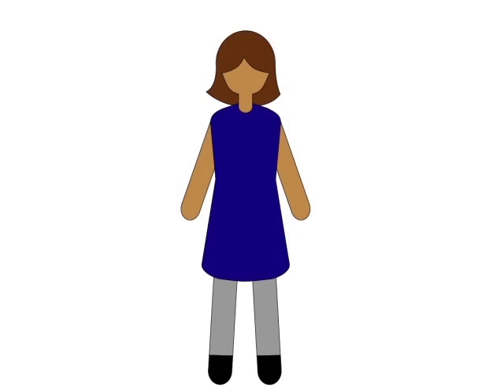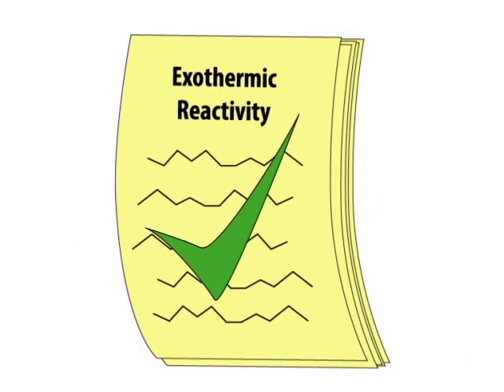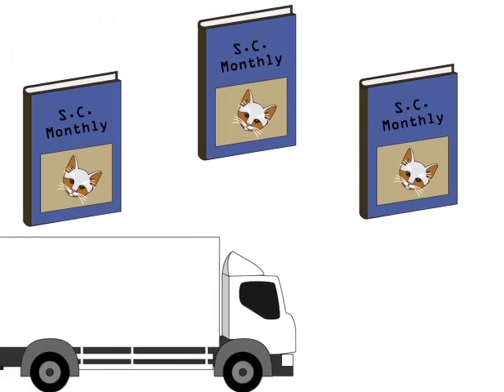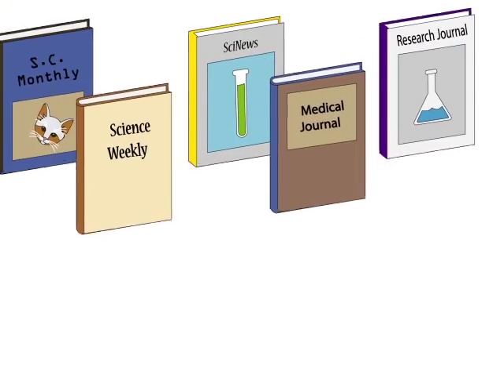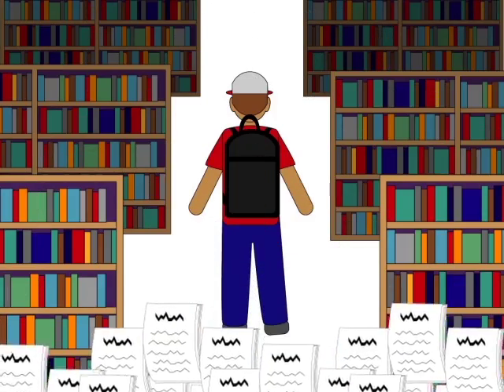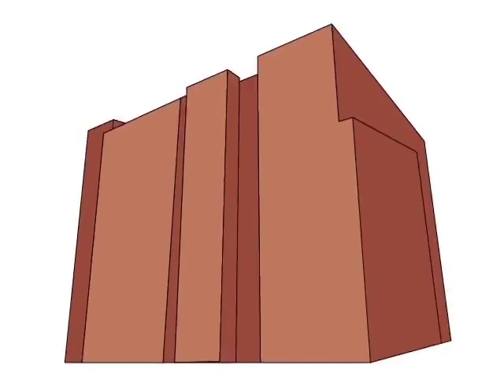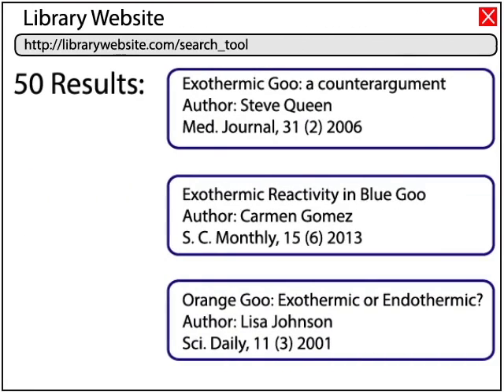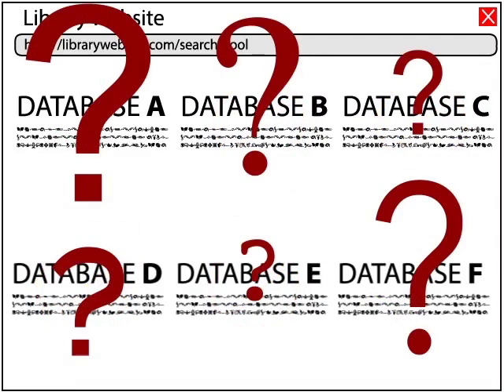From Idea To Library